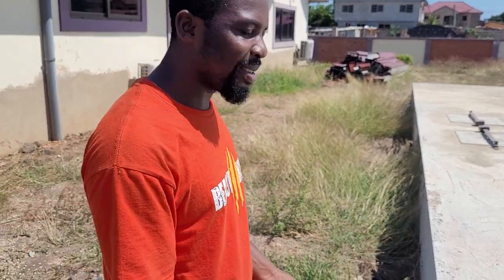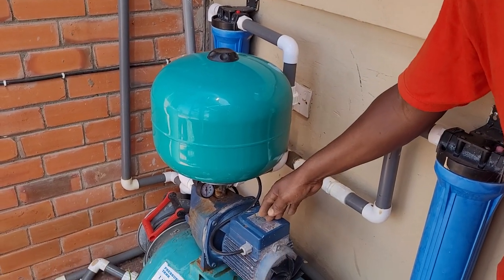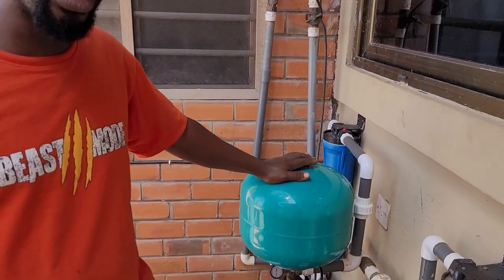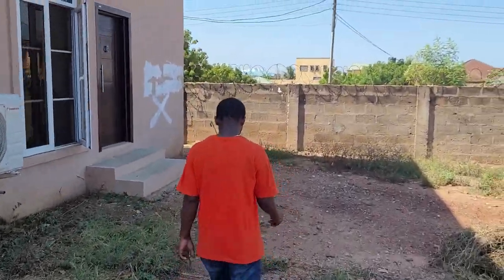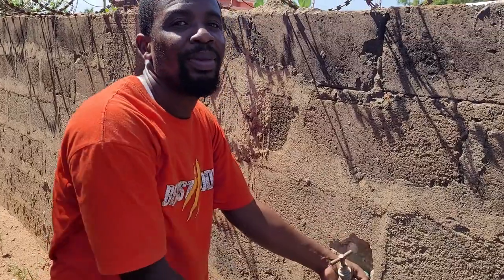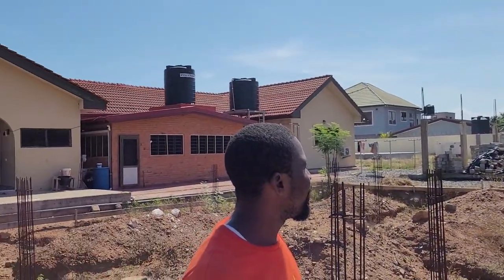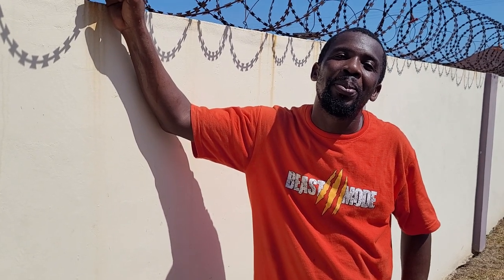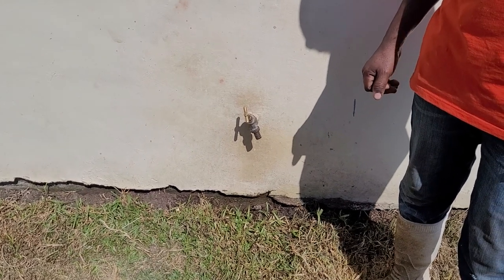Sustainable Rain Catch Water System with Pipes, Pump, Filters and Storage Tank - Ghana June 2021